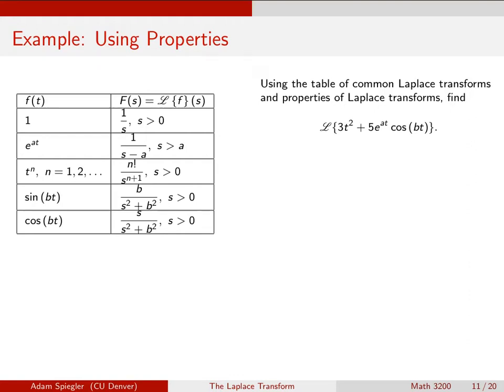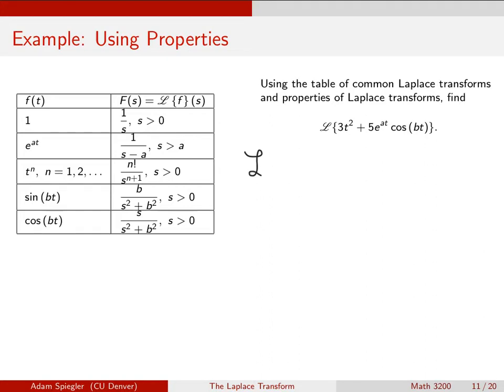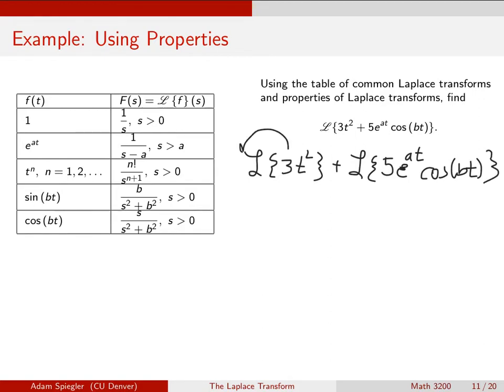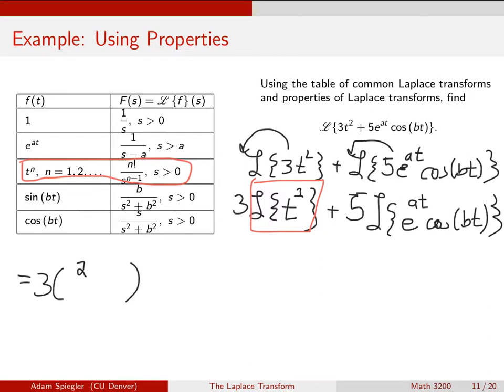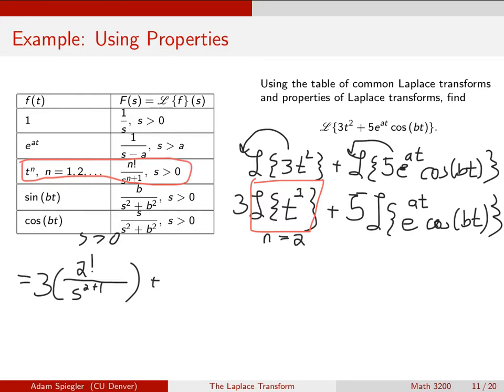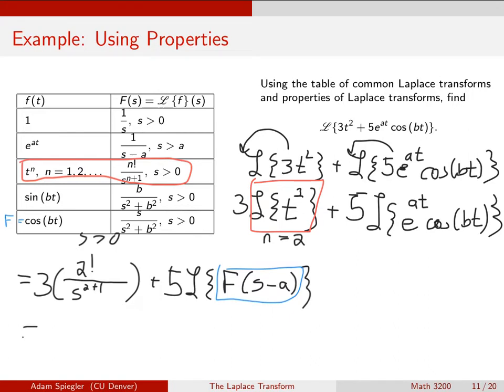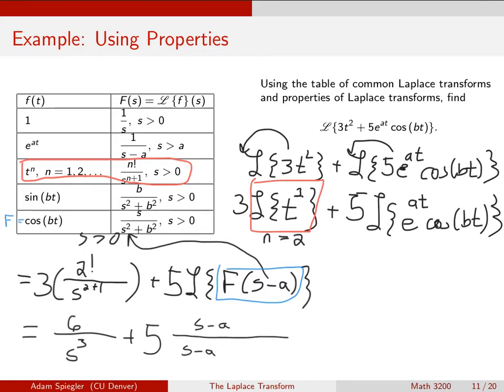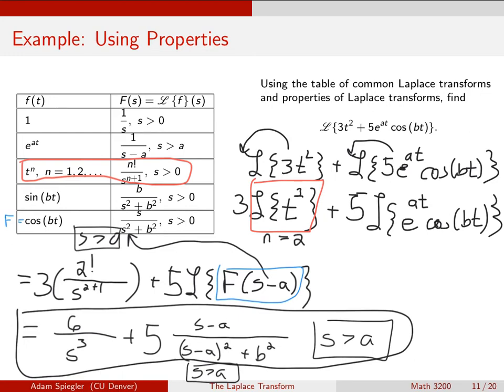Using the Table of Common Laplace Transforms